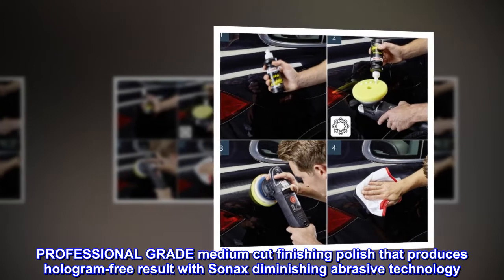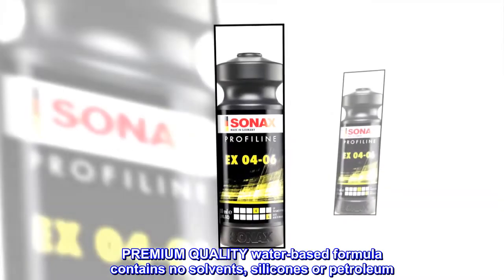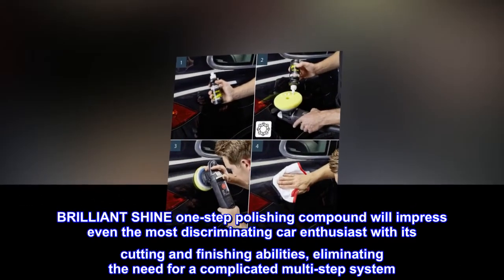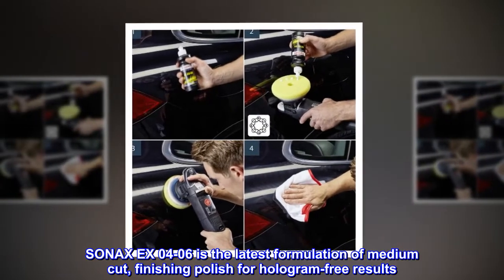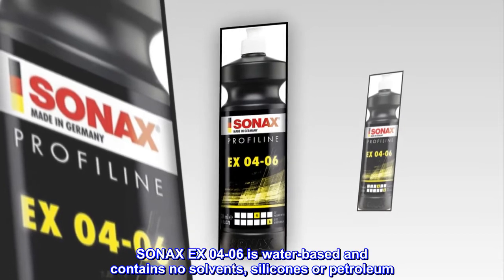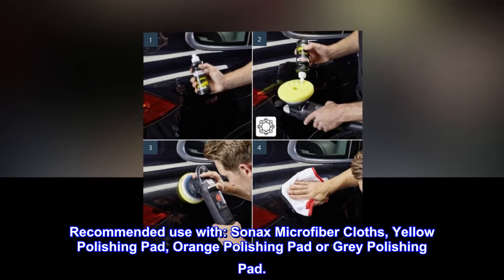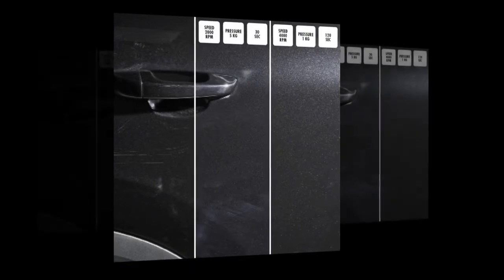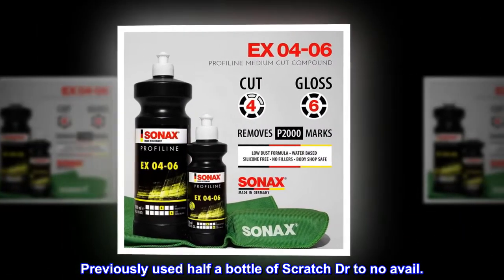Sonax (242300) Profiline EX 04-06 - 33.8 fl. oz.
PROFESSIONAL GRADE medium cut finishing polish that produces hologram-free result with Sonax diminishing abrasive technology
VERSATILE FORMULA can be used by hand, dual action polisher or rotary buffer, and is body shop safe
PREMIUM QUALITY water-based formula contains no solvents, silicones or petroleum
ADVANCED TECHNOLOGY with dust-free formula makes for easy clean up and prolongs the life of polishing pads
BRILLIANT SHINE one-step polishing compound will impress even the most discriminating car enthusiast with its cutting and finishing abilities, eliminating the need for a complicated multi-step system
SONAX EX 04-06 is the latest formulation of medium cut, finishing polish for hologram-free results. Engineered specifically for use with dual-action (DA) or random orbital polishers, the abrasives break down very consistently to produce the highest depth of gloss. SONAX EX 04-06 is water-based and contains no solvents, silicones or petroleum. No dust is produced during polishing which makes for easy clean up and prolongs the life of the polishing pads. Recommended use with: Sonax Microfiber Cloths, Yellow Polishing Pad, Orange Polishing Pad or Grey Polishing Pad.
Very good product!
Never heard of this brand before. I'm glad I tried it. I was able to remove 90% of a stubborn acid stain on the hood of my car. Previously used half a bottle of Scratch Dr to no avail.